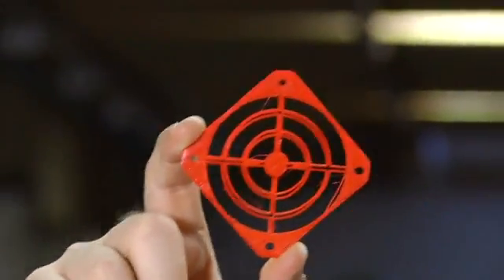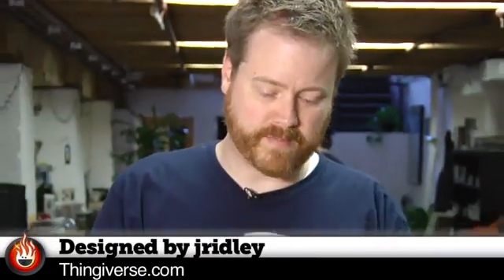MakerBot Mystery Build: Keep Out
It's a dangerous world; this week the MakerBot builds something to keep you and your computer a little safer.